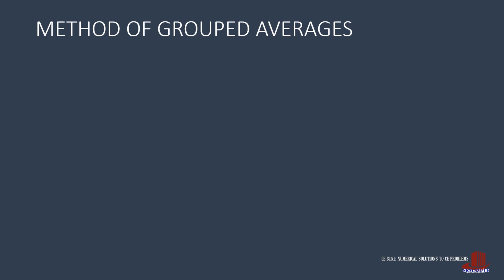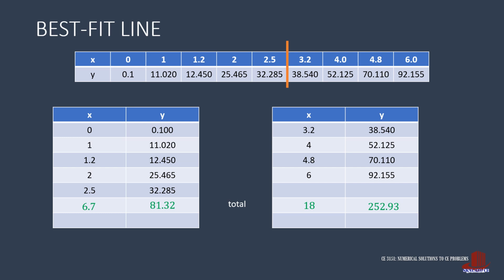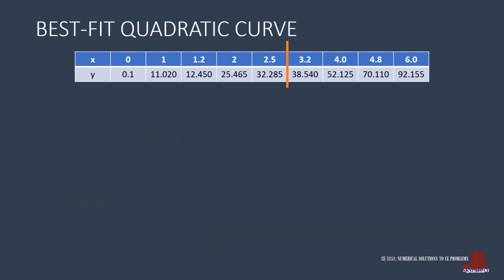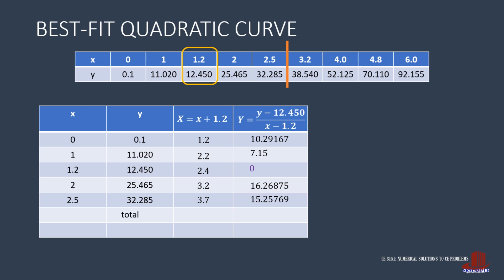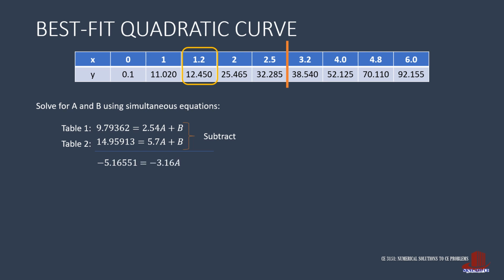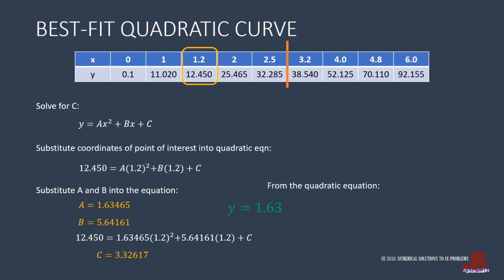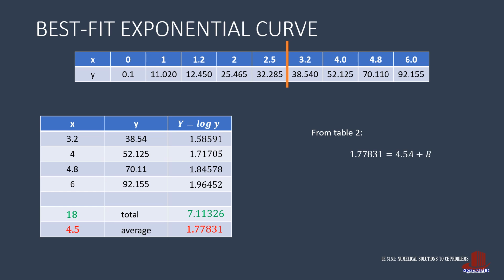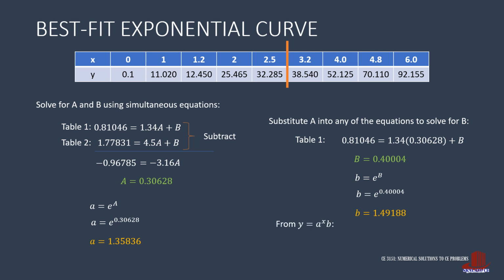CURVE-FITTING: REGRESSION: METHOD OF GROUPED AVERAGES WITH IRREGULAR X-INTERVAL: 3/5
The method of grouped averages can be used even when the x-interval is not regular.
This is a video for the curve fitting solution of a dataset with irregular x-interval.